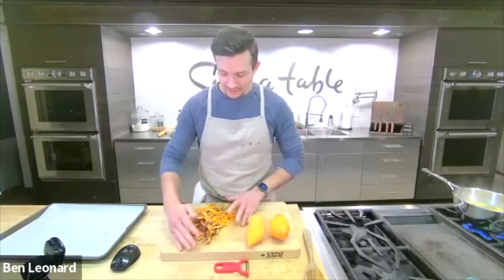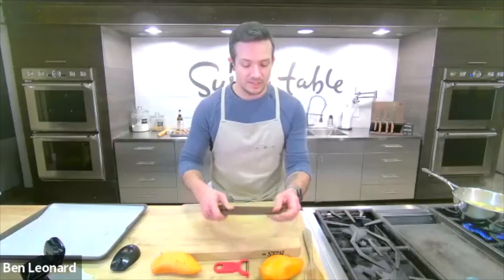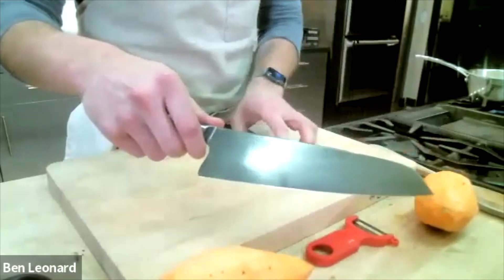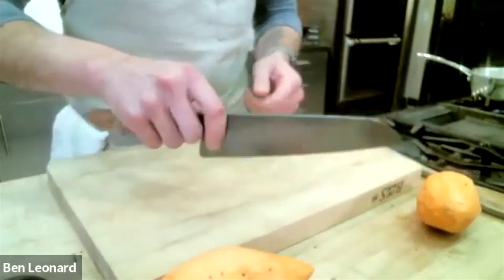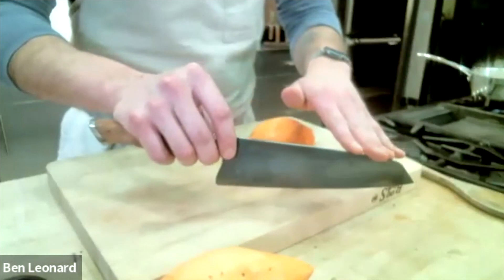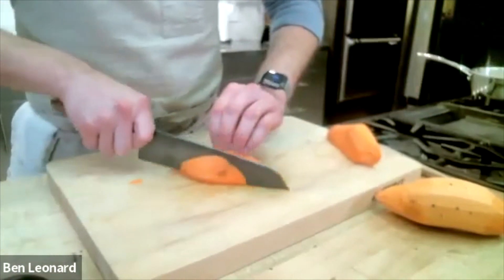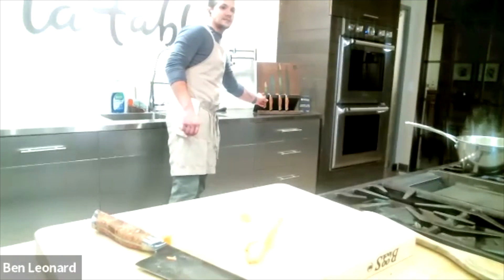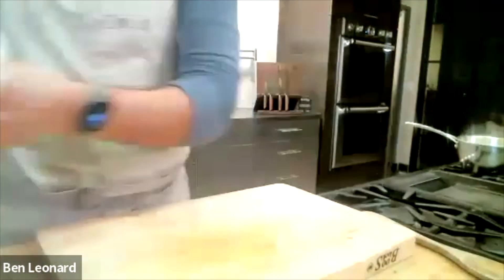Chef Ben Leonard Reviews STEELPORT Chef Knife during Live Cooking Class at Sur La Table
Chef Ben Leonard leads virtual cooking classes at Sur La Table HQ in Seattle, Washington. During a recent live virtual cooking class, Chef Ben used a STEELPORT 8" Chef Knife and shared his thoughts and experience with his students.